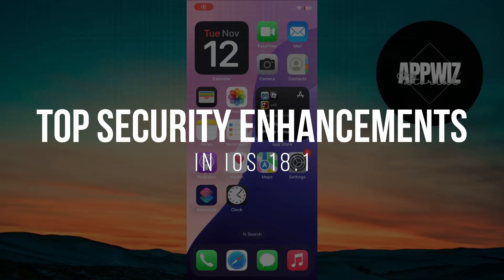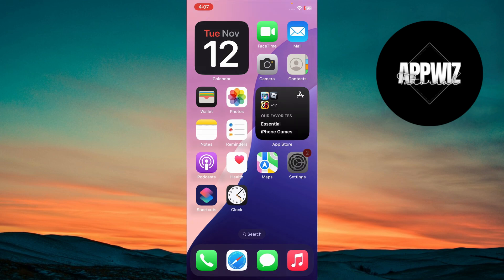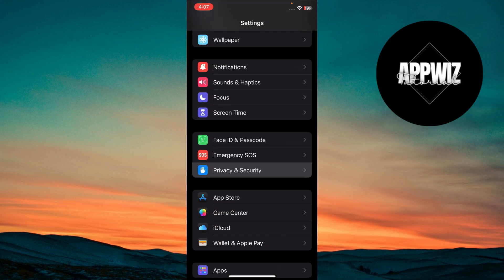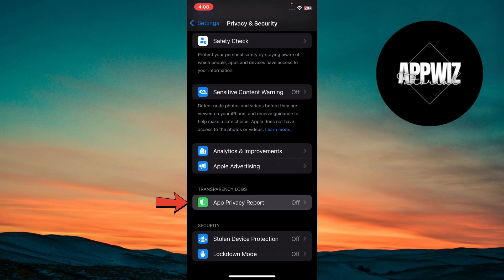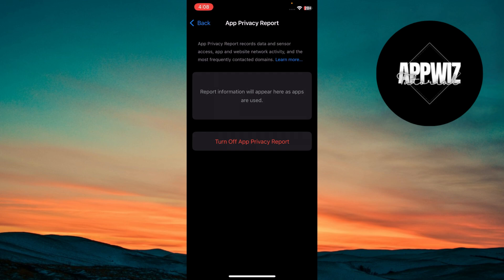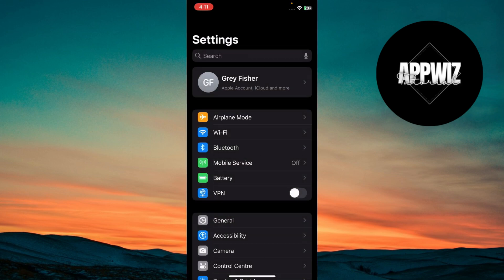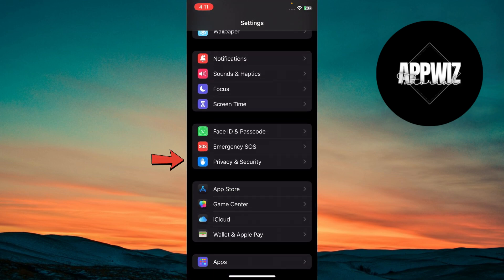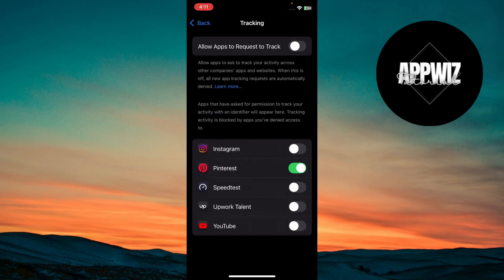Top Security Enhancements in iOS 18.1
This video explains the top security enhancements in iOS 18.1. It highlights new features like improved privacy settings, enhanced data protection, and advanced authentication methods, helping you secure your iPhone and keep your personal information safe.